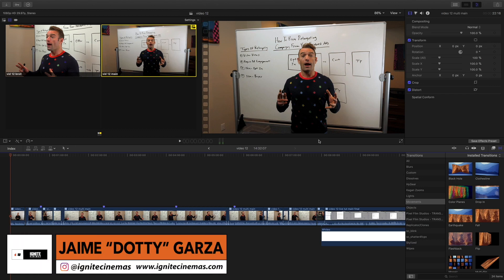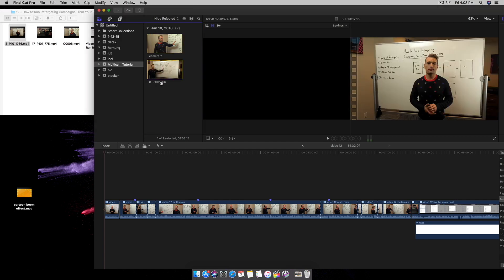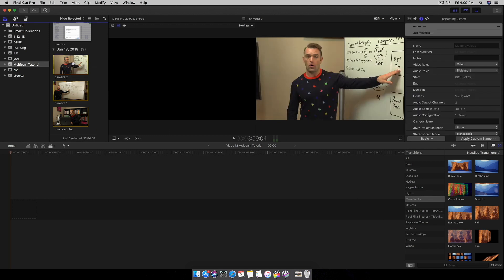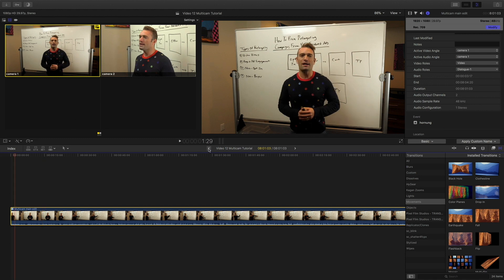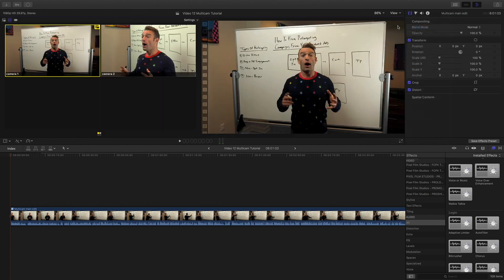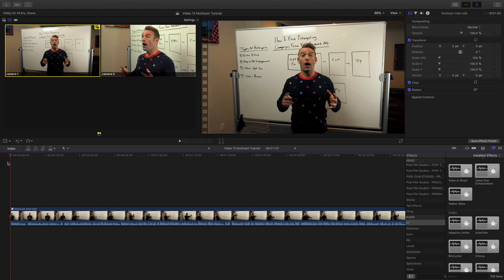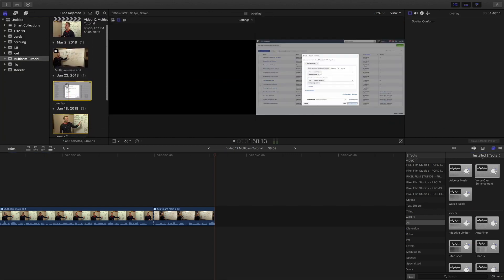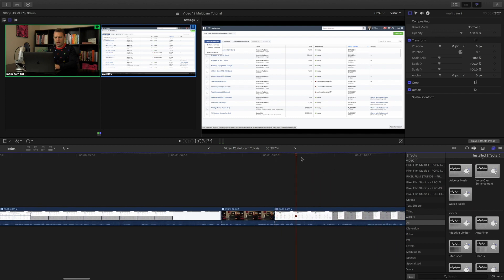How To Do Multicam Editing - Final Cut Pro X Tutorial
It's Final Cut Friday!
This Final Cut Friday I show you how to edit multiple camera angles (from 2 - 16) the easy way using multi cam editing in Final Cut Pro X.